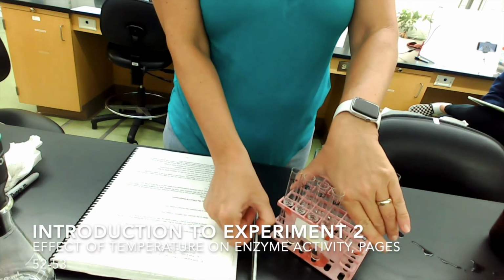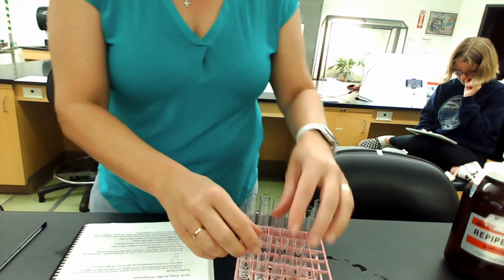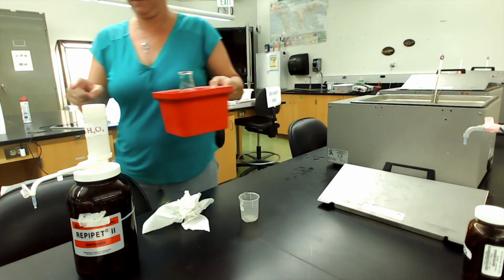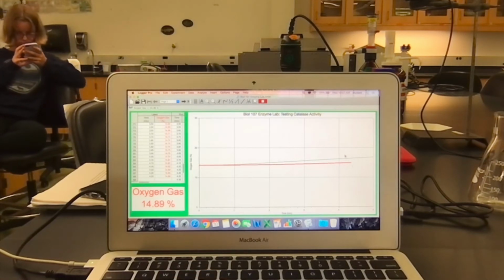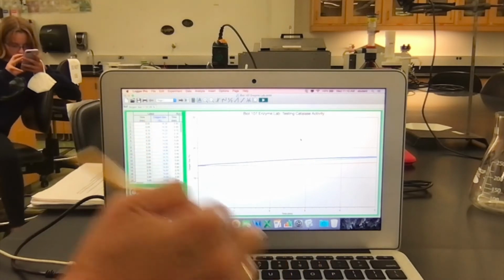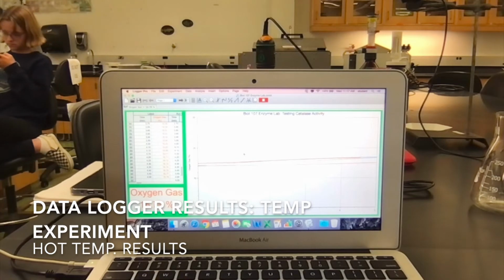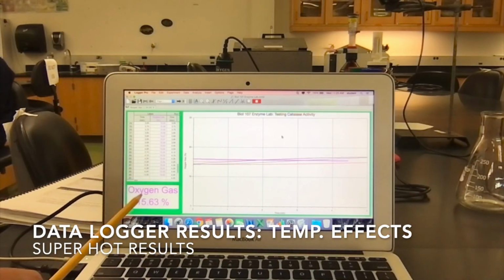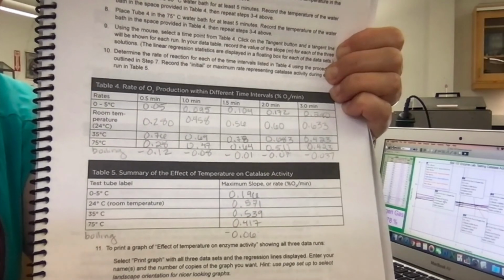Enzyme Experiment: Temperature Effects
Effect of different temperatures on enzyme activity.
Looks at 4 temps outlined in the lab: Room temp, cold, warm & hot.
I also include a "very hot" temperature to see what it does.